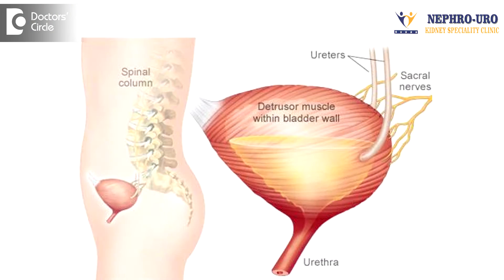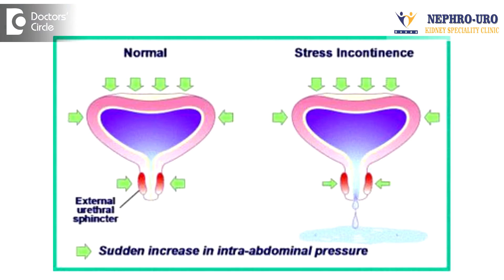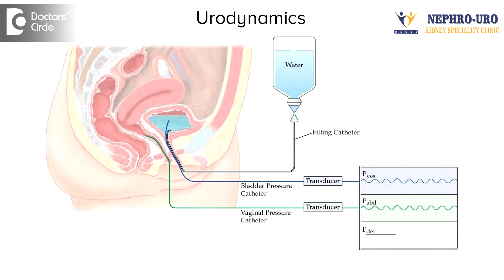Precautions with detrusor instability & stress incontinence - Dr. Ravish I R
Patients with detrusor instability and stress continence have to take care of themselves. Detrusor instability means when the bladder fills up to some position the bladder over reacts and contracts where they leak urine causing stress leak. In these the patient should be evaluated by doing urodynamics, identifty the cause of over reactive bladder then treat it with bladder relaxants, leading to a lesser contraction of the bladder leading to decrease in the regular pressure causing leakage. Let the patient not keep the bladder full, above a level which causes the bladder to contract causing leak. So these patients have to be treated first knowing the cause. Sometime over activity is present also in cases of urinary tract infection. So if there is an infection, treat the patient, see the over all activity decrease. Otherwise by proving that it is over active bladder by urodynamics treat the patient with bladder relaxants and some amount of mild sphincter relaxants which will cause decrease in stress leak or pain during over activity.